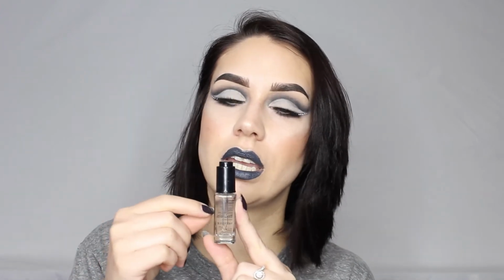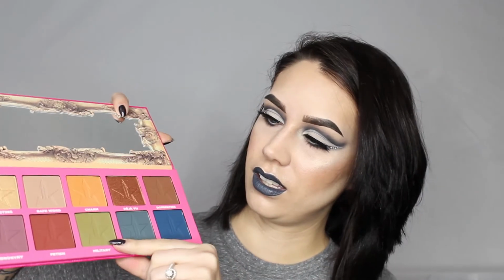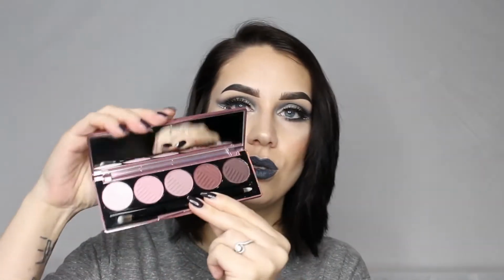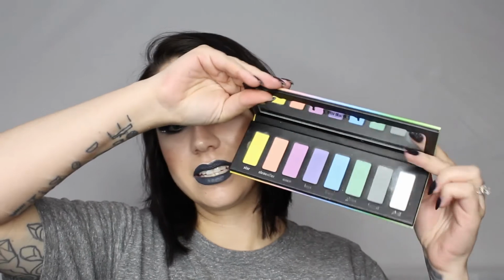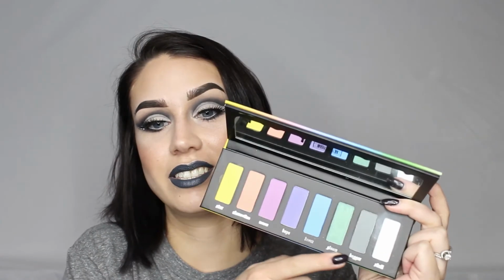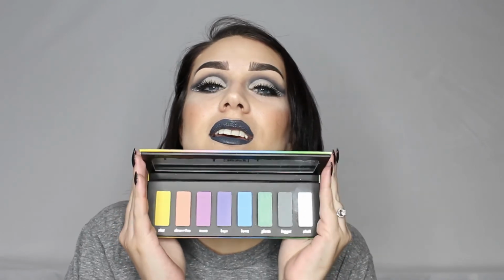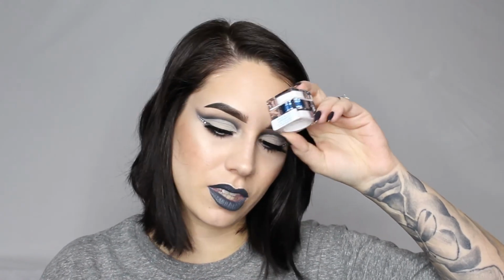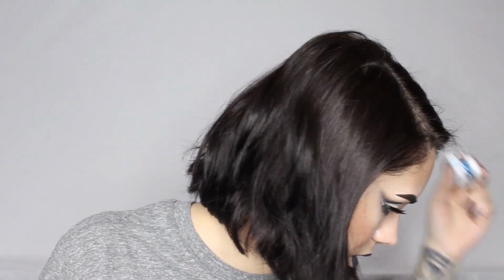IMATS 2017 Haul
Anastasia Beverly Hills - Aurora Glow Kit